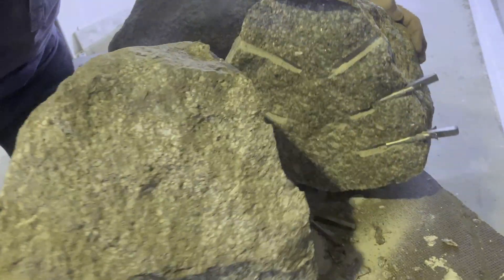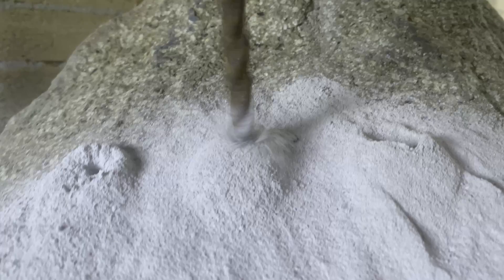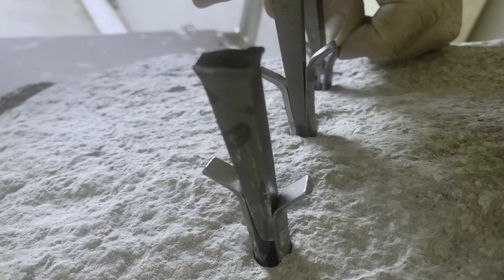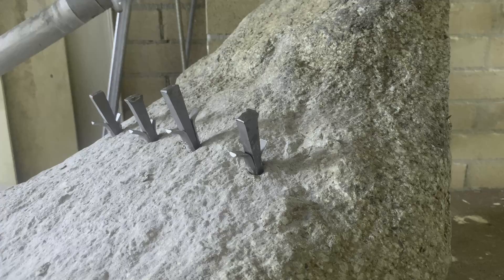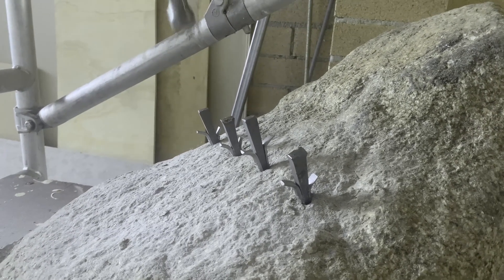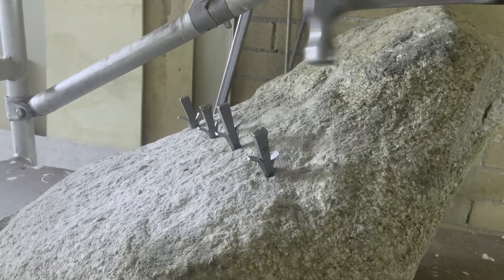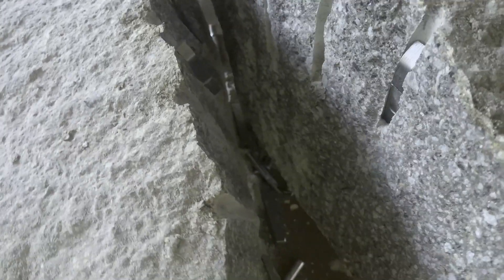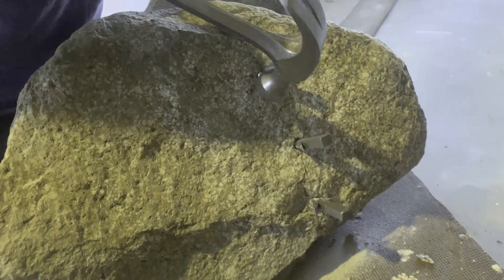How to Split Rock with Ease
This video demonstrates the process I've used to split granite rocks.
Simple process really:
Get your self some "Feathers and Wedges" you'll need a set, one wedge and two feathers, every 100mm regardless on how thick the rock is.

Drill holes that will accept the wedge and feather, about half the way down the wedge to start. In This video our holes could have been a little wider. Not too wide though, you'll never get your wedges out.

Arrange the wedges so the feathers "push" out perpendicular to the line of holes.

Hammer away. A heavy hammer will make for easy going, however you need to apply a relatively even amount of force on each wedge.

Watch your toes as the rock splits in two.

It's my experience that you should halve the rock each time. if you go too close to the edge you can blow out chunks of the edge and ruin a good rock.